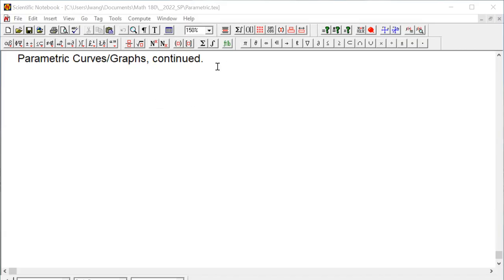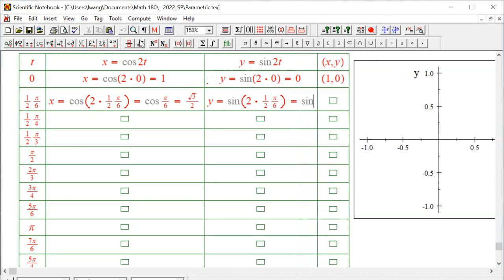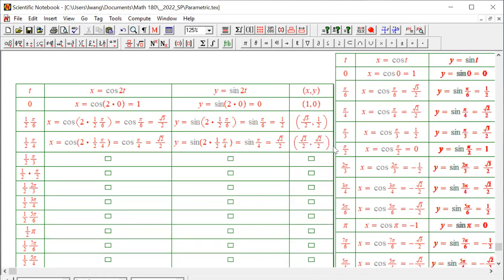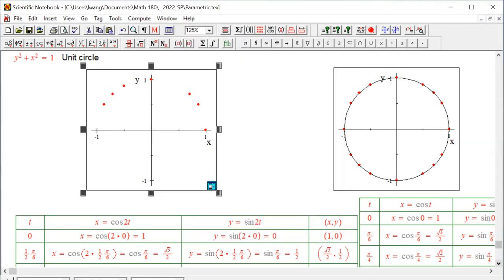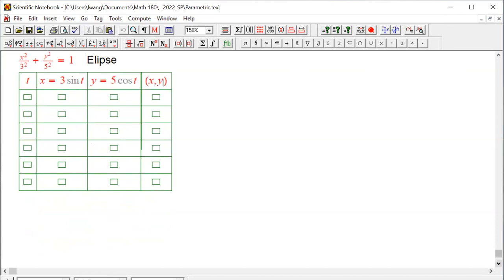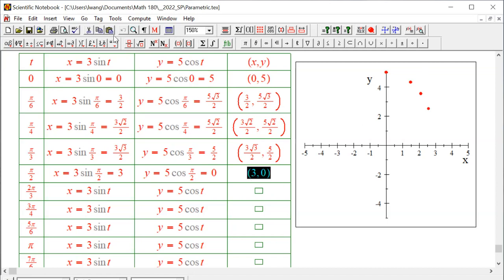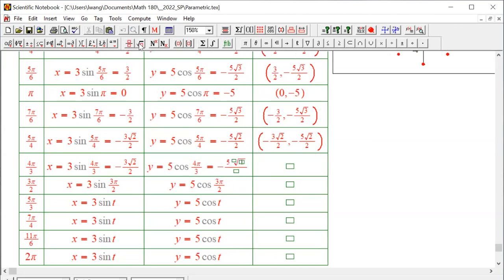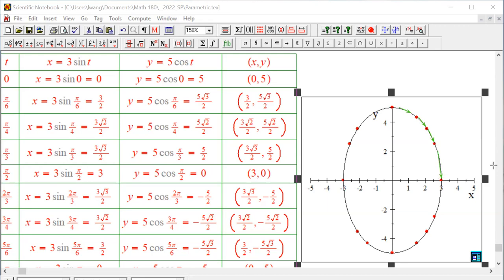Parametric Part Two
Parametric graphs are illustrated with examples.